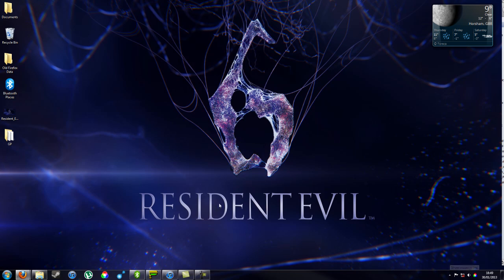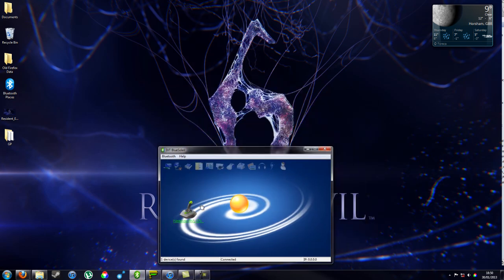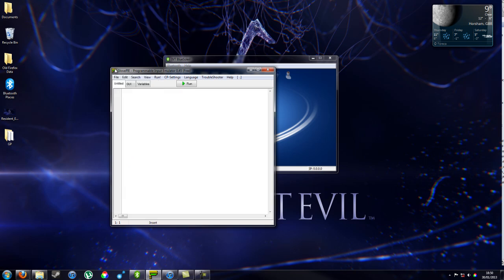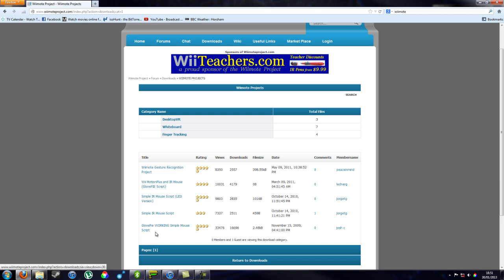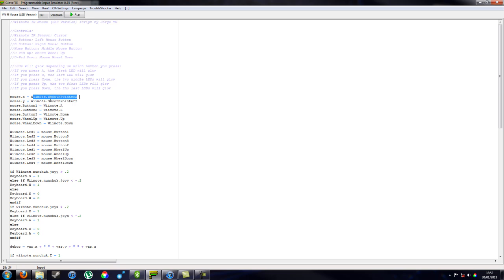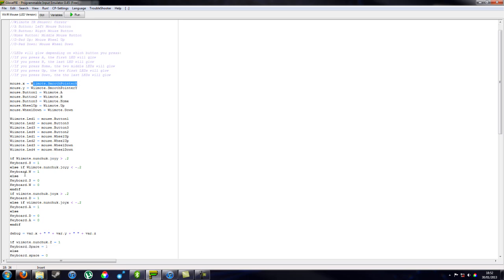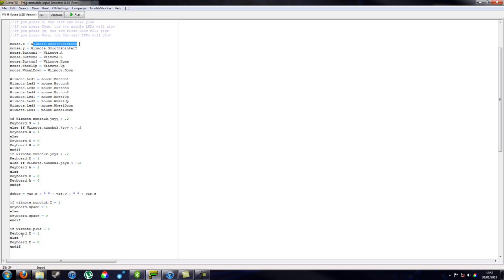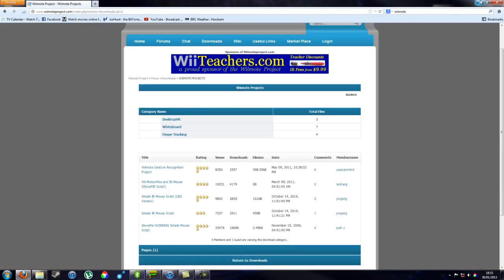How to use your Wiimote with your PC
Need any help? Message me!
Add my steam account _raveinacave_